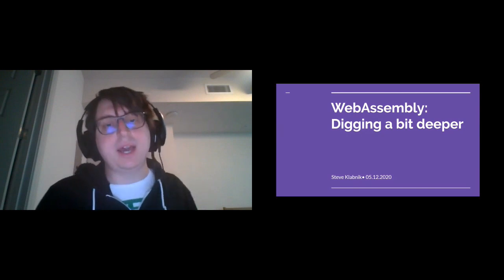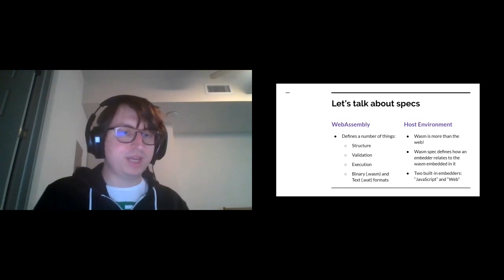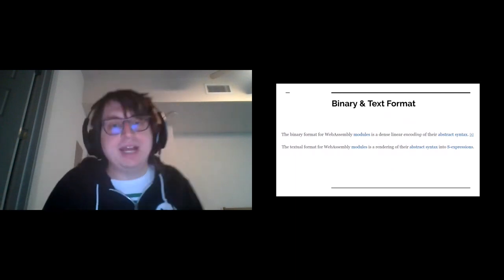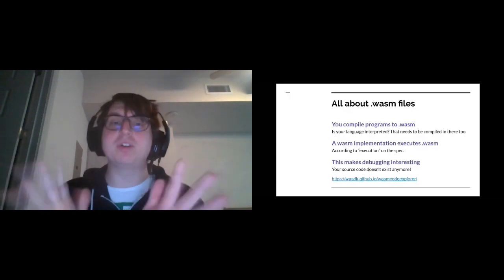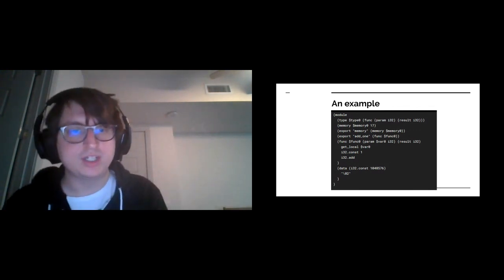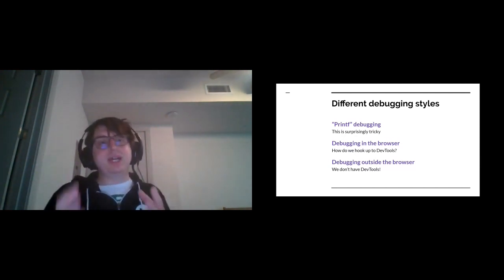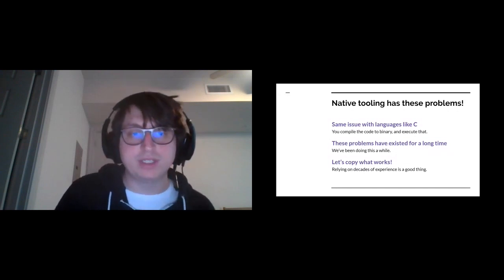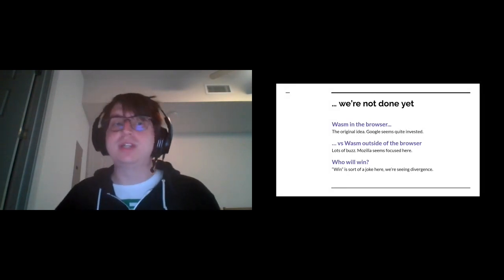Steve Klabnik - WebAssembly (Digging a bit deeper)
WebAssembly: Digging a bit deeper

Presented at: Open Source 101 at Home 2020
Presented by: Steve Klabnik, Cloudflare

Abstract: Unlike JavaScript, WebAssembly is distributed in binary form, not source form. In this talk, Steve will show you the inner workings of the WebAssembly format, talk about some challenges with debugging WebAssembly code, and talk about possible future improvements in this area.